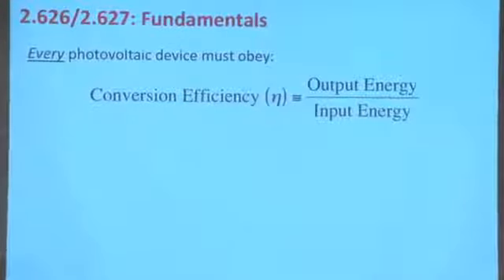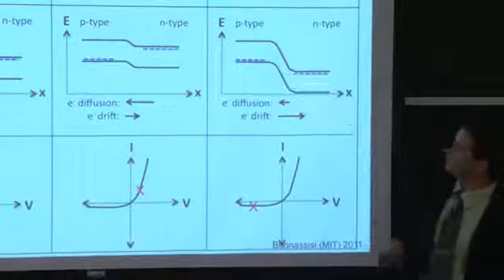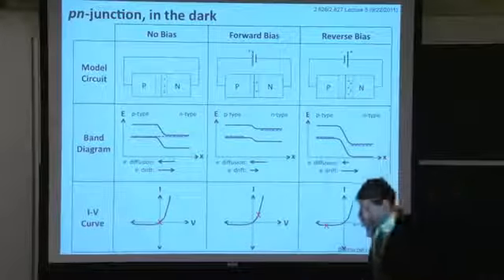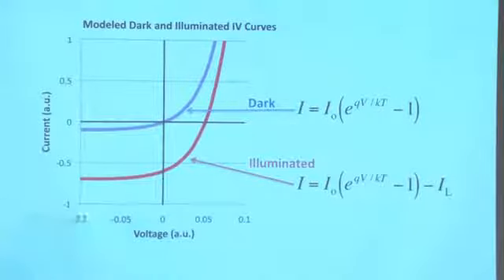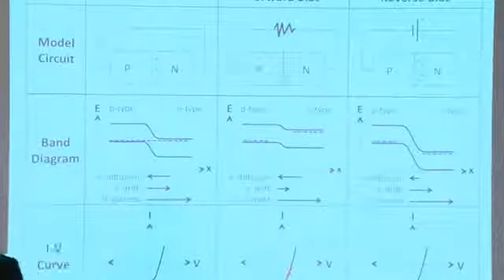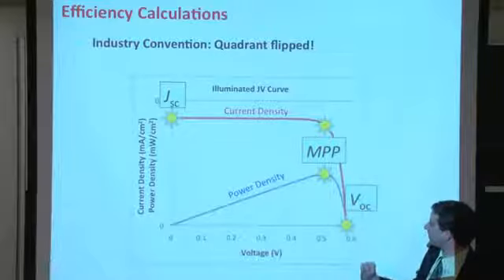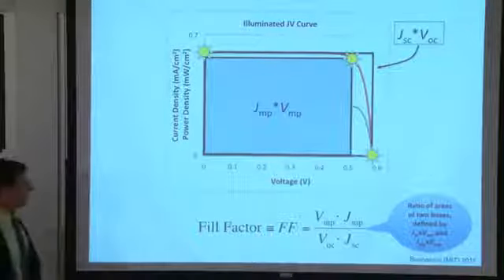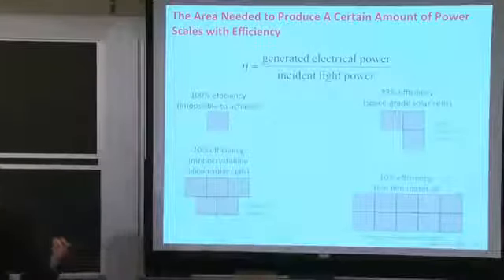6 Charge Separation, Part II Diode Under Illumination